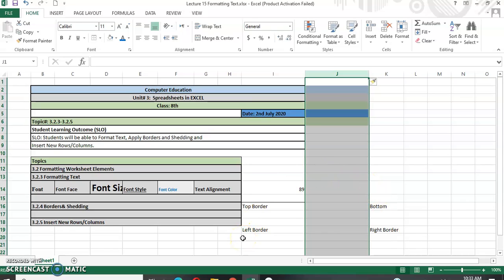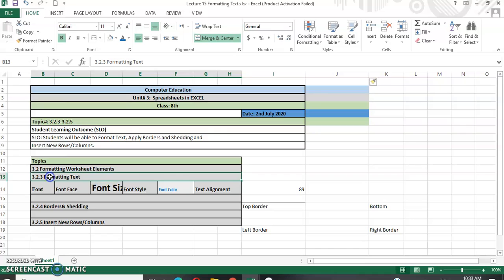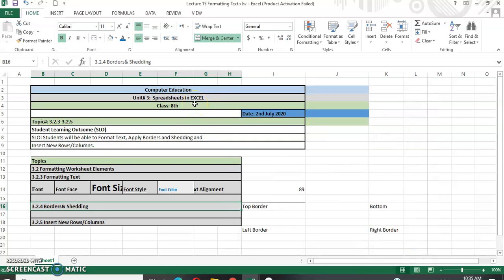Grade 8th | Computer Education |Unit 3 | Formatting Text And Alignment